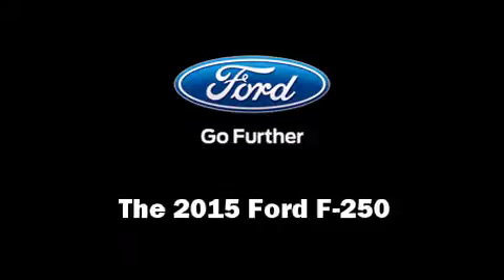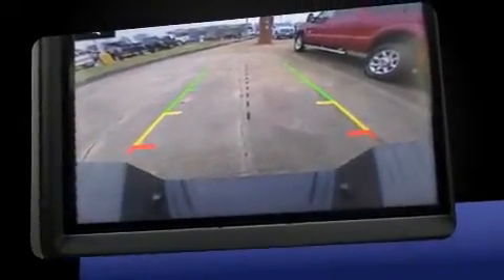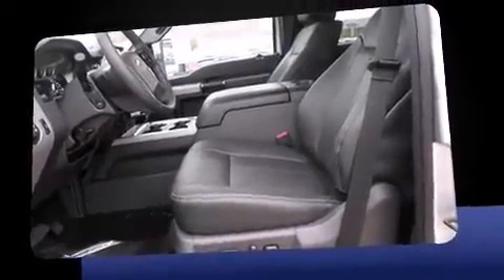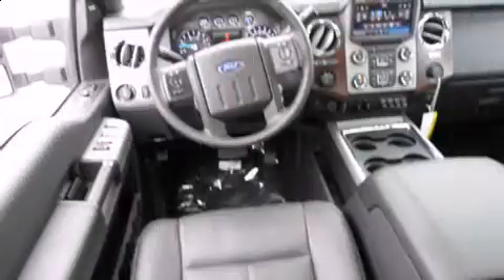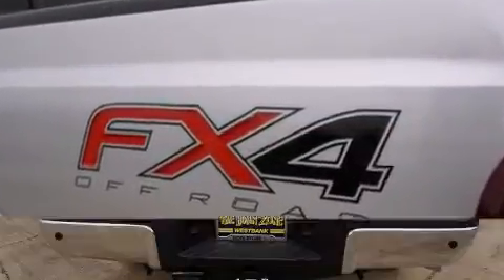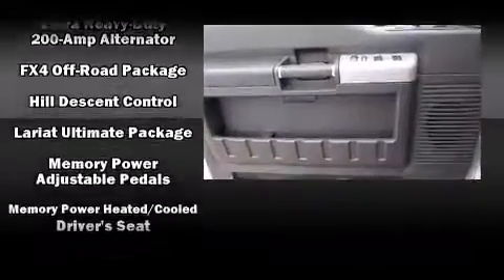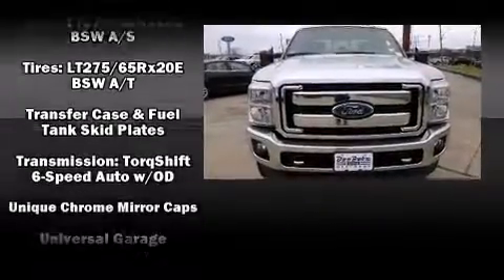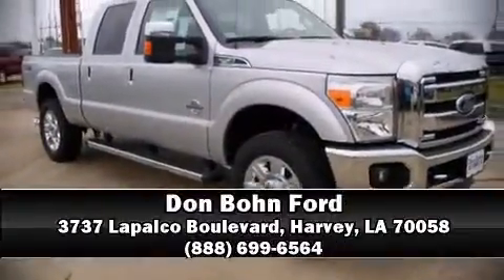2015 Ford F-250 Lariat in Harvey, LA 70058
The 2015 Ford F-250. It features an automatic transmission, 4-wheel drive, and a powerful 8 cylinder engine. Turbocharger technology provides forced air induction, enhancing performance while preserving fuel economy. Top features include front fog lights, adjustable headrests in all seating positions, power front seats, a built-in garage door transmitter, an automatic dimming rear-view mirror, heated and ventilated seats, power moon roof, and 1-touch window functionality. Features such as automatic climate control and leather upholstery prove that economical transportation does not need to be sparsely equipped. The memory system includes pedal position, allowing multiple drivers to find their preferred driving positions easily. Audio features include a CD player with MP3 capability, steering wheel mounted audio controls, and 10 speakers, providing excellent sound throughout the cabin. Curtain airbags combine with standard stability control in creating a comprehensive safety network. We have a skilled and knowledgeable sales staff with many years of experience satisfying our customers needs. We'd be happy to answer any questions that you may have.